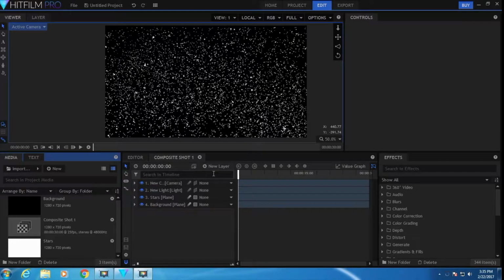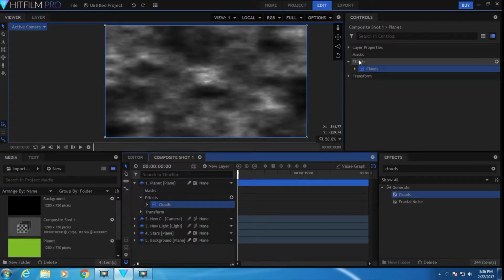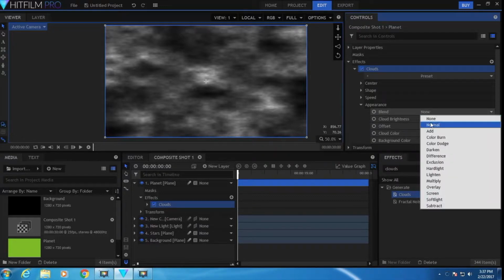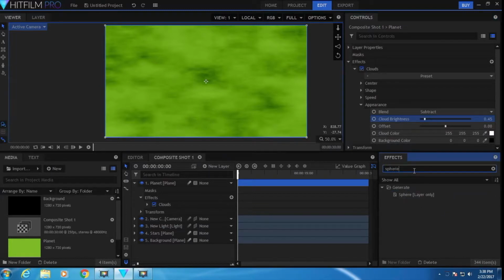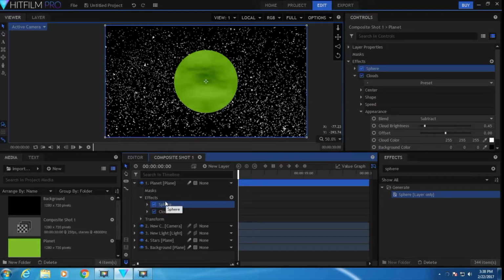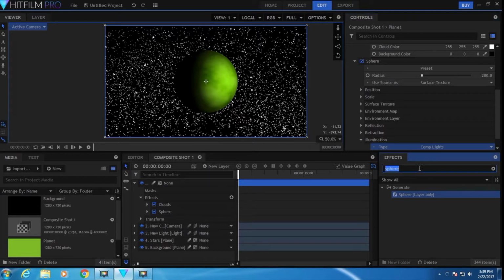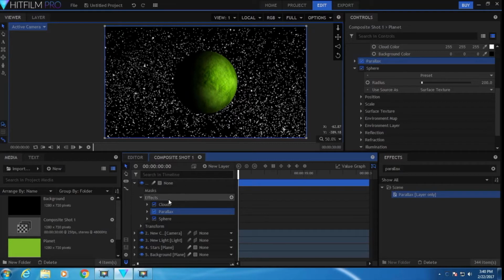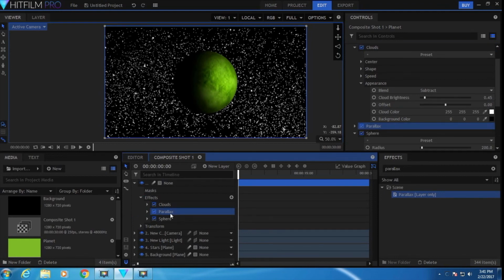Video4 100 Speed